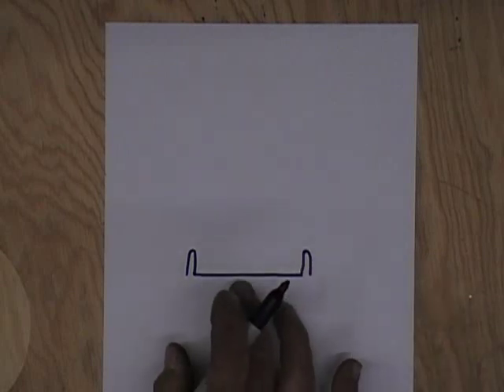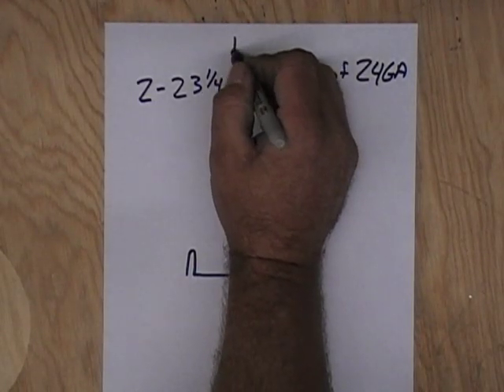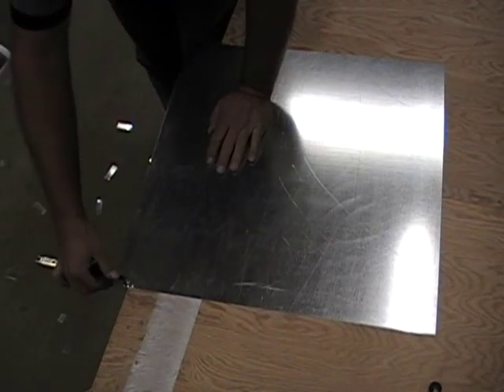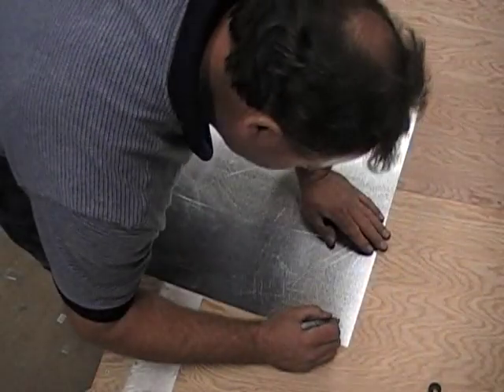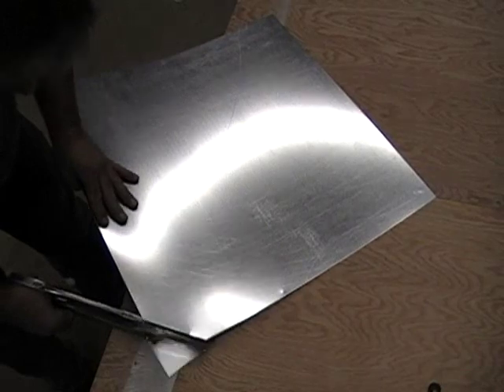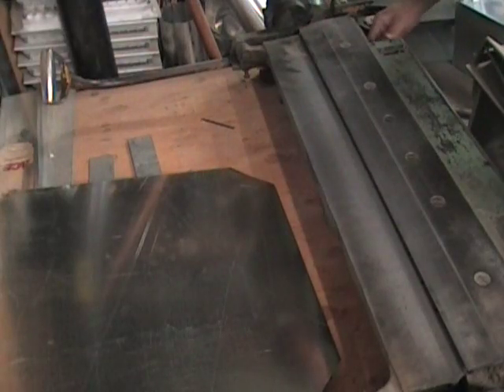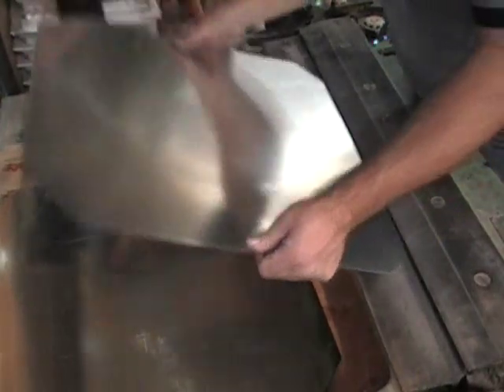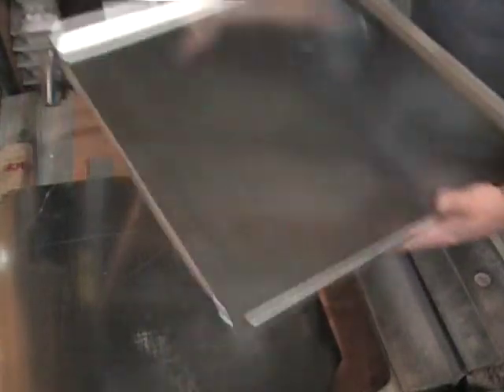Build a Modular Rocket Stove (part 4)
Covers building a modular rocket stove out of sheetmetal. This part covers fitting #5 and completes the cabinet.